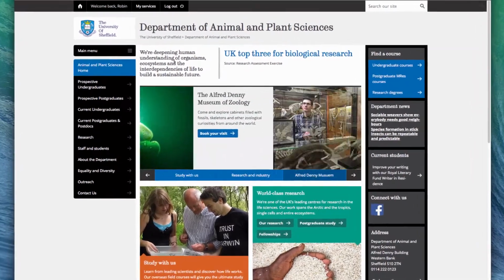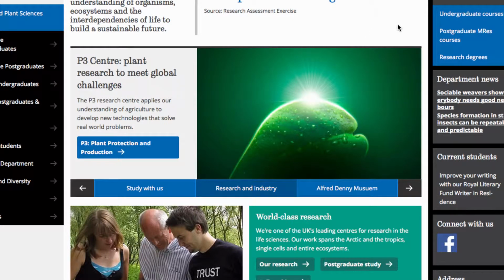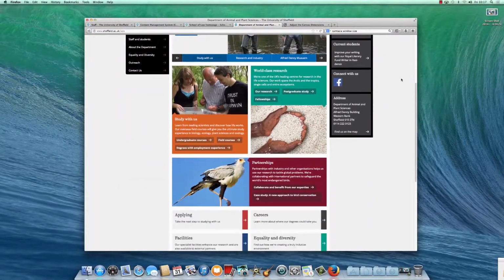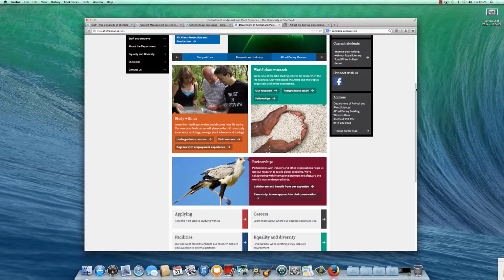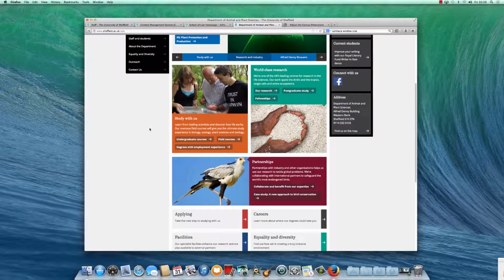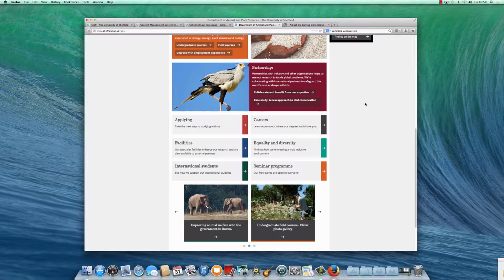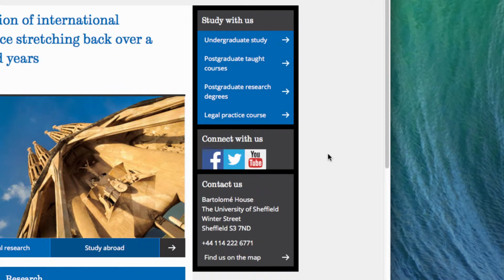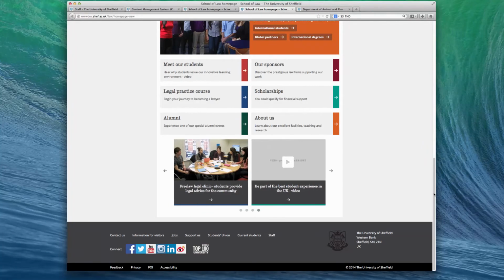Landing page template: an introduction for academic departments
A guide for academic departments to the new Polopoly page template.

Update 2:55 and 6:24 - as well as a YouTube or Vimeo video you can now add Kaltura videos to the carousel and slider